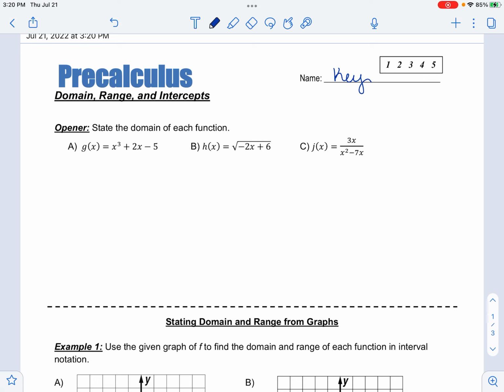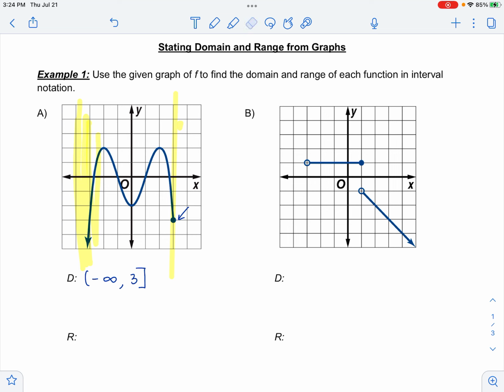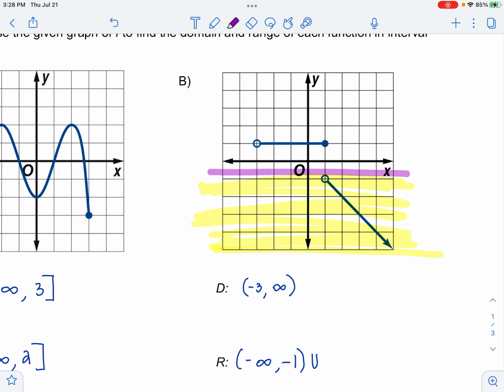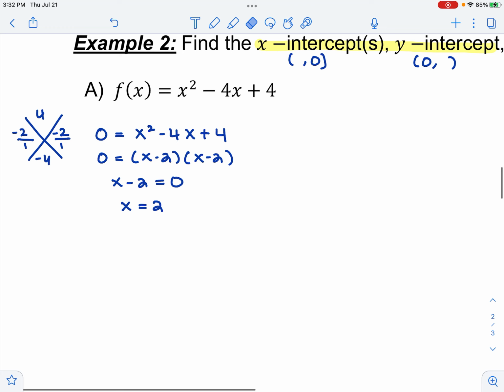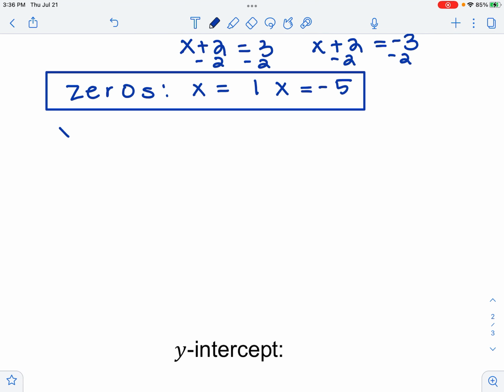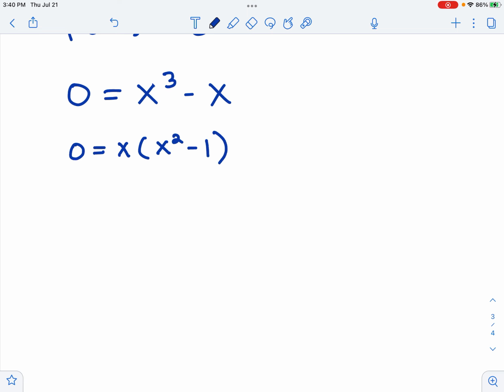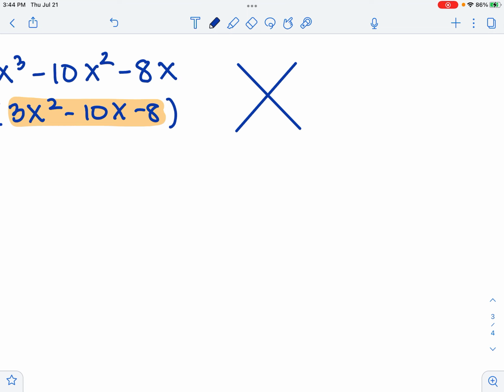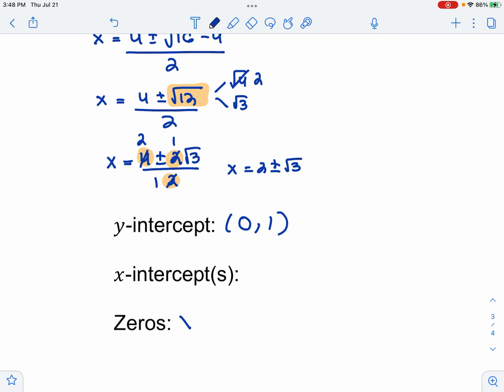Day 4 - Domain, Range, and Intercepts